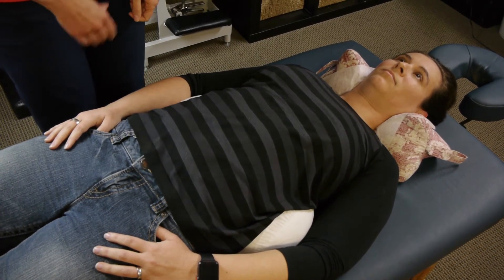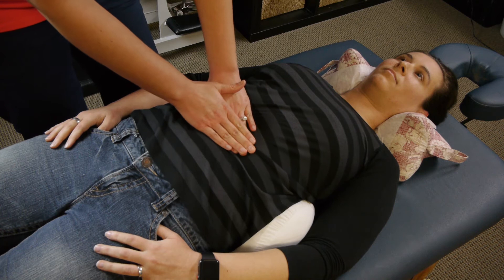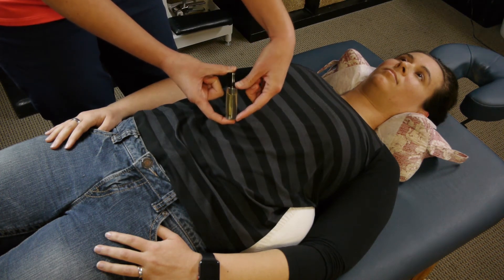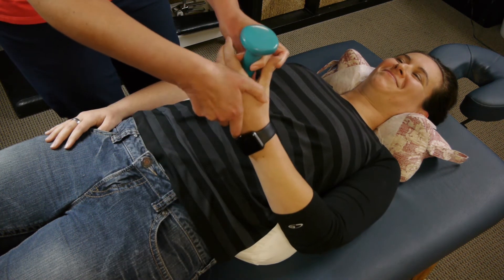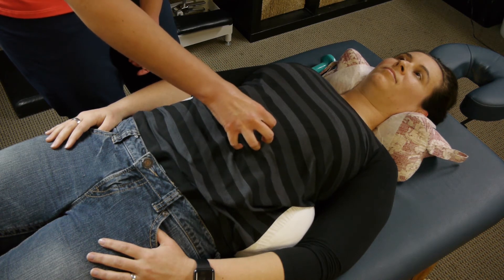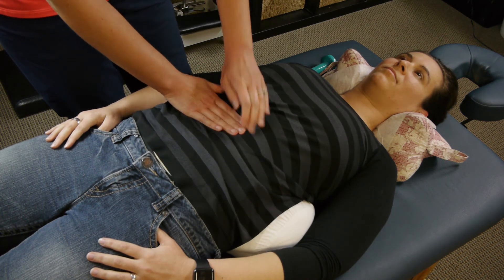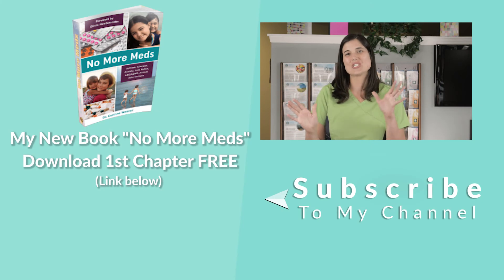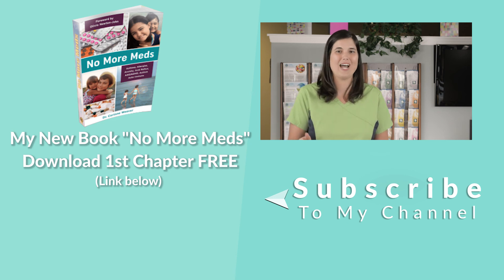Digestion Distress | Pyloric Valve Exercise | Dr. Weaver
In this weeks video we are going to be talking about Digestion Distress. Most of the time we don't get enough fiber in our diet to push the food through our digestive system and combine that with stress can cause problems with our digestive system and block the pyloric valve. I'm going to show you a pyloric valve massage that will clear the pyloric valve and reliever your digestion distress.